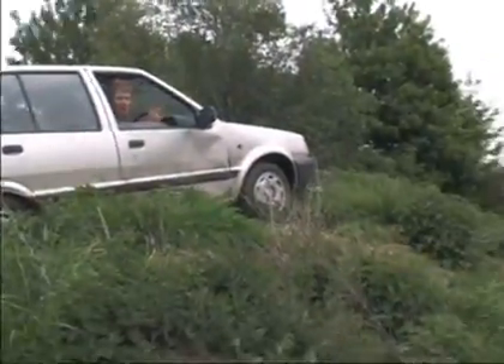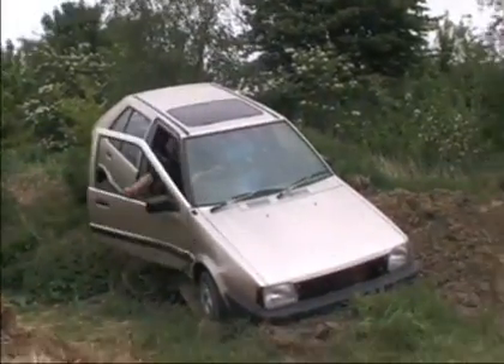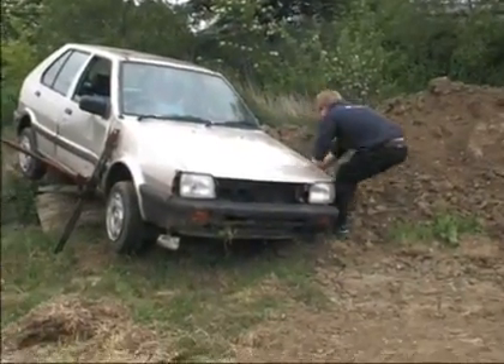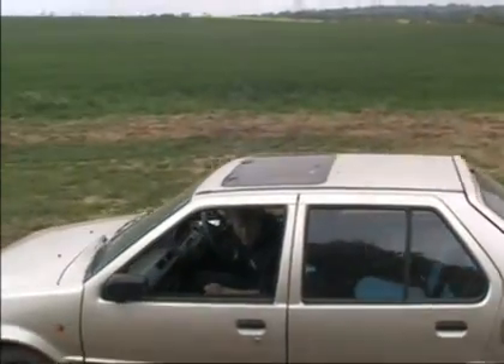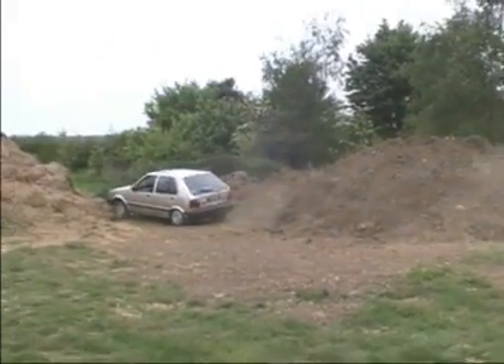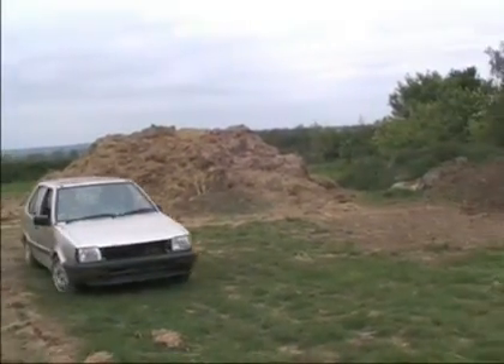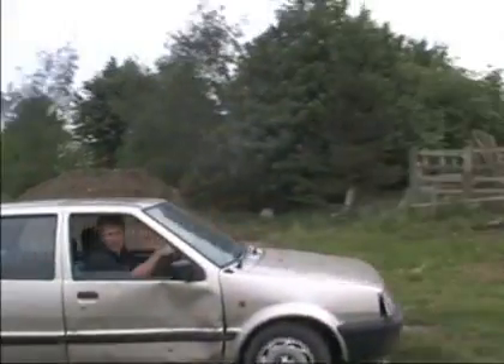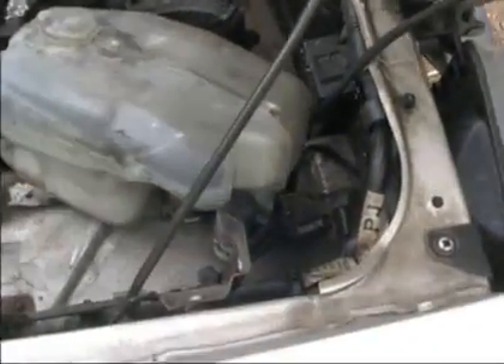Micra madness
Preparing to drive a micra to Mongolia we put one through it paces